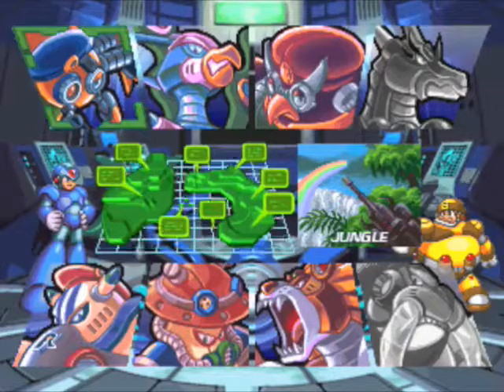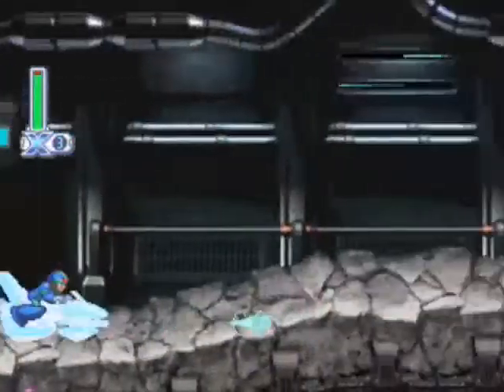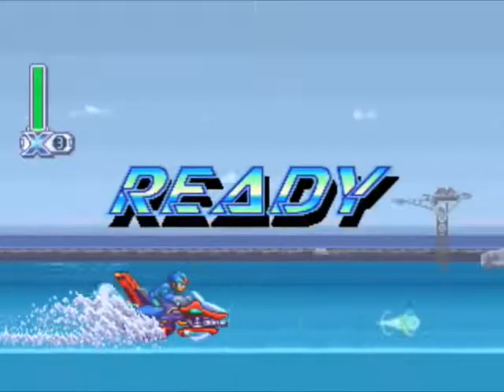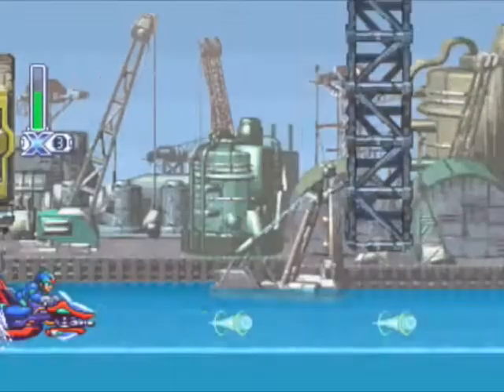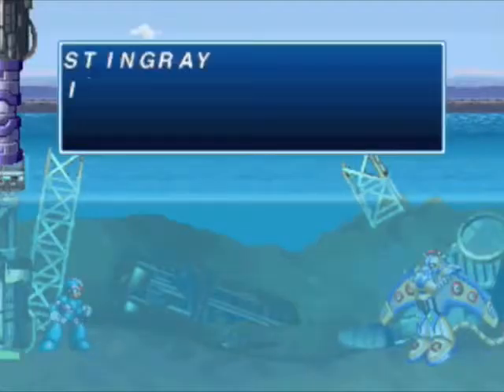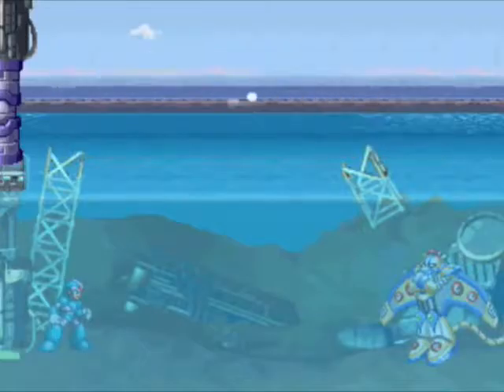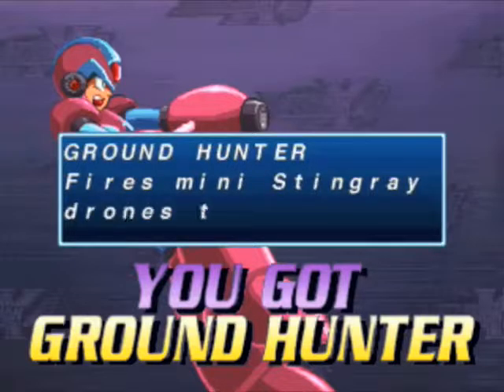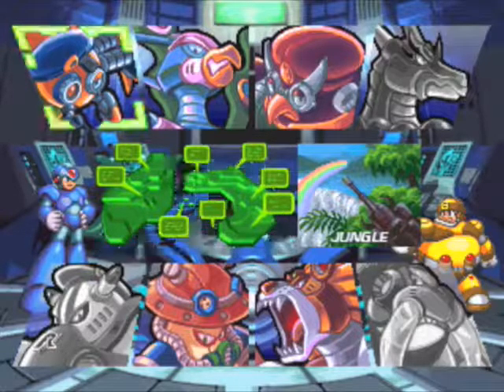Let's Play Mega Man X4, Part 4-Jet Stingray (X)